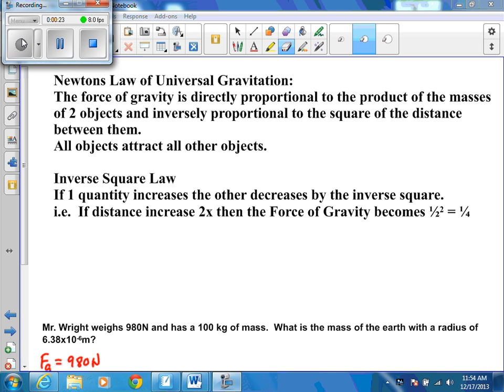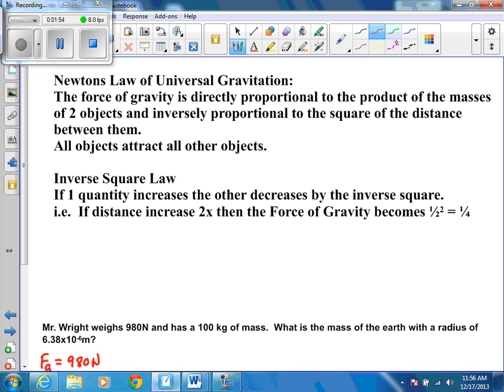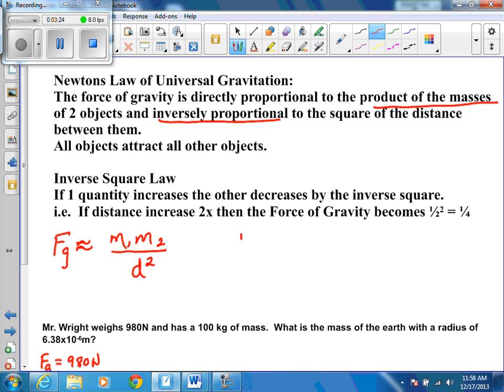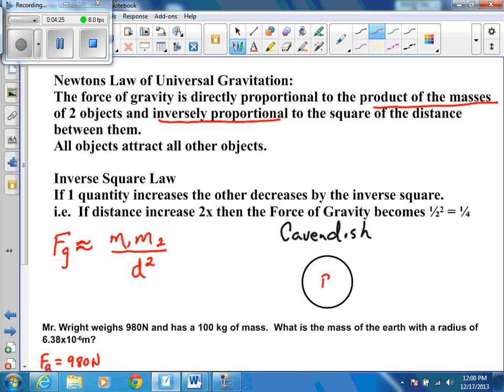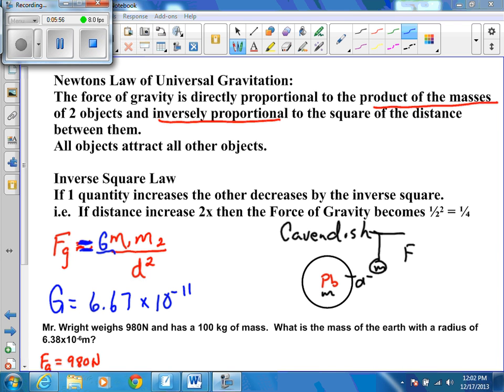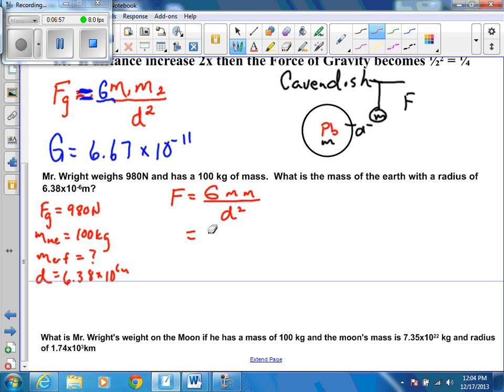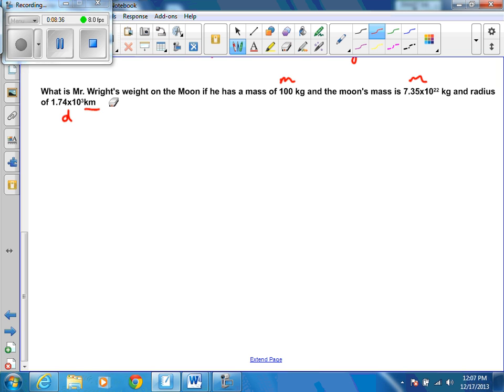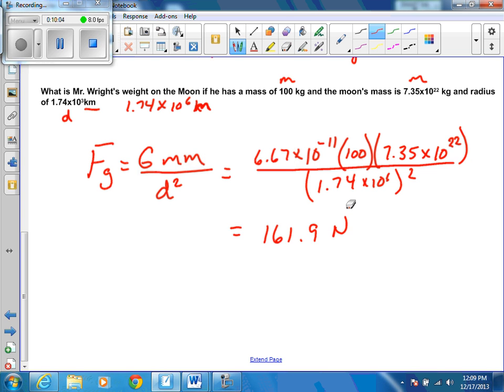Mr. Wrights Universal Gravitation Podcast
Notes for universal Gravitation